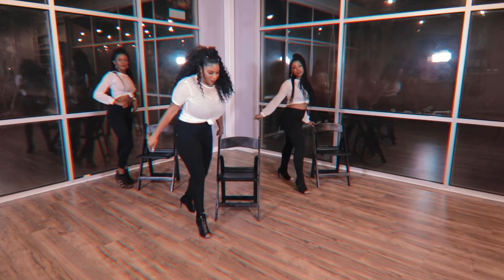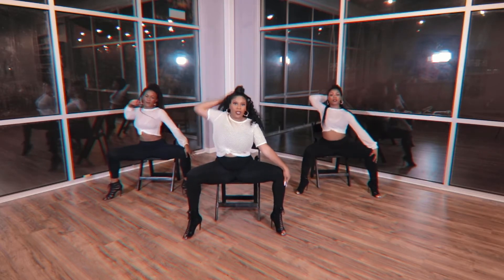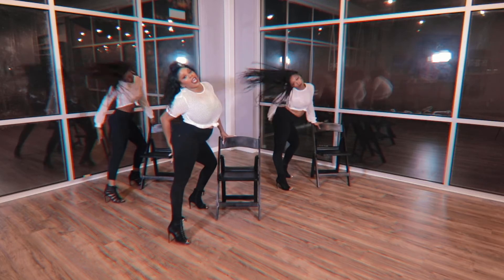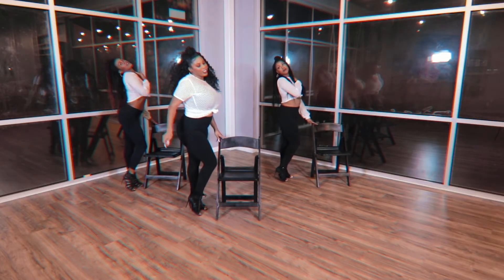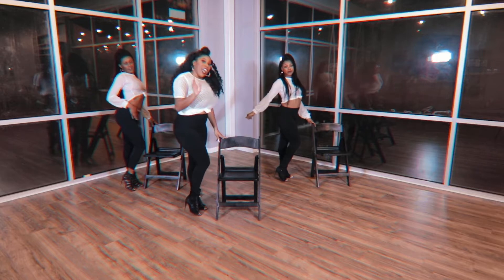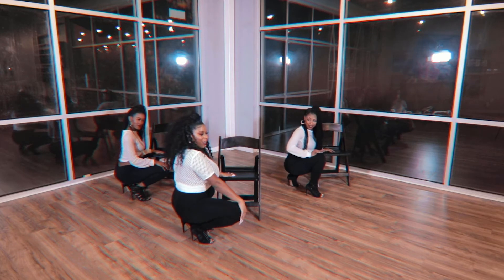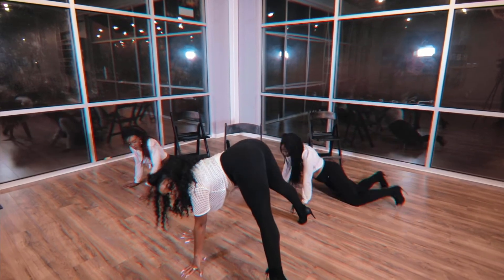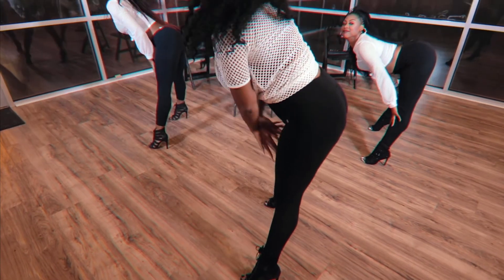Desire Dance Series - "Perfect" By Chris Brown Chair Dance Tutorial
Hey Babes!

Thank you for tuning into my tutorial! Please record yourself and tag me!